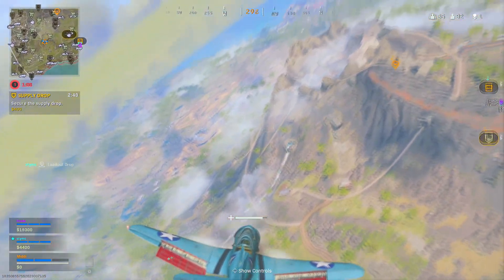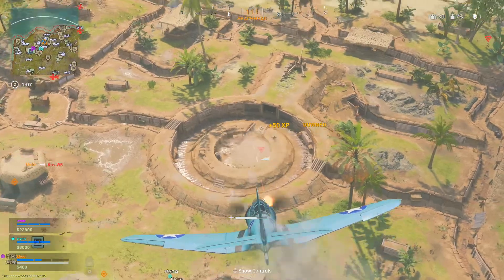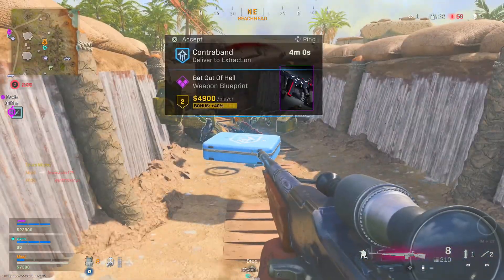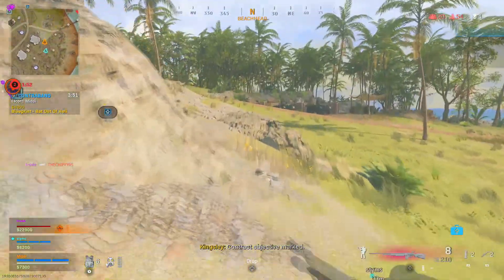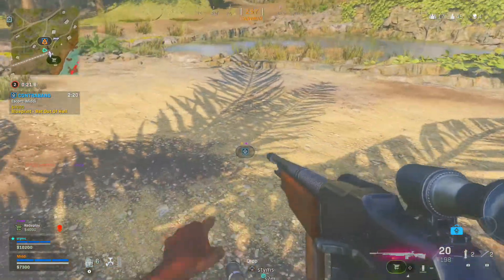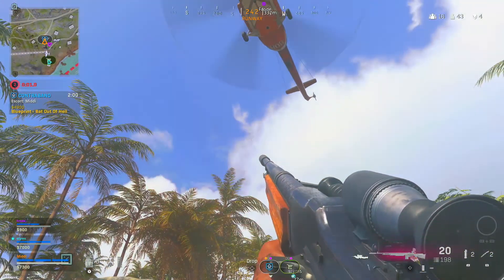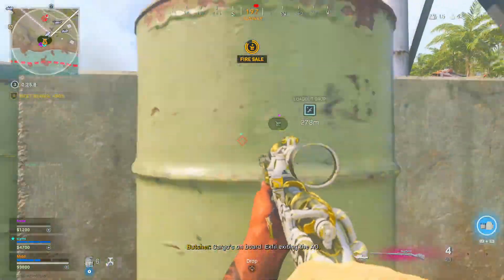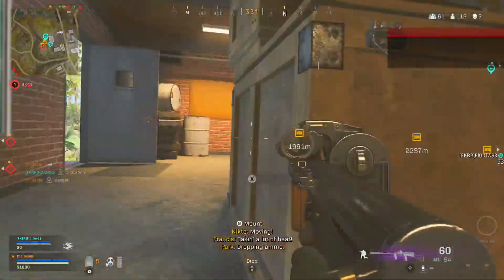Contraband Contracts Have Returned In Warzones New Map?? - Pacific Caldera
You guys know my videos about the early days of Contraband Contracts giving you Free Weapon Blueprints in Warzone, well i've actually found one in Warzone Pacific new Map Caldera..

With Call of dutys new Warzone Pacific Caldera Map.i will be uploading more content around the map going over all the Meta weapons such as the Thompson,STG44, MG34,MP-40,1911,PPSH, Kar98k, Bar, DP27,3-Line Rifle, Auto loading Shotgun and PPSH. And more!

Call of Duty: Warzone (2021 first person shooter video game), developed by Sledgehammer Games and published by Activision for Xbox Series X|S, Xbox One, Playstation 4, Playstation 5 and Microsoft Windows.